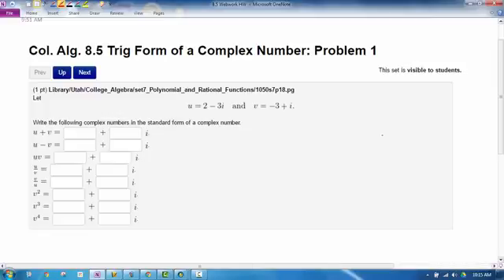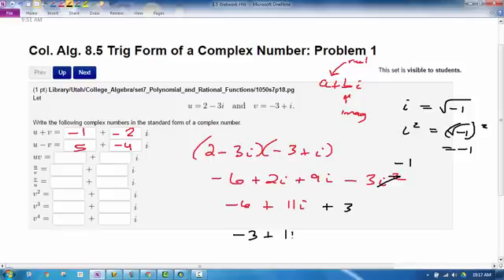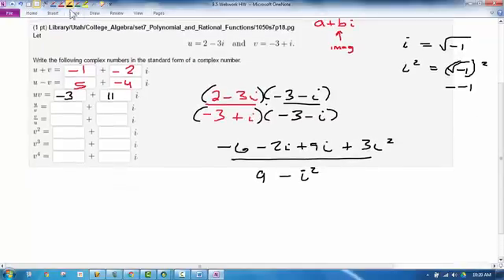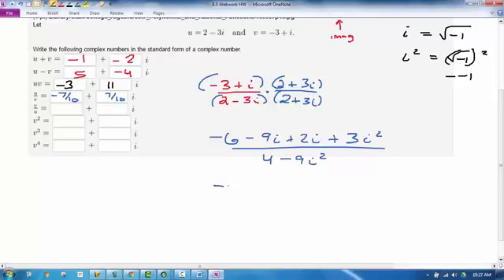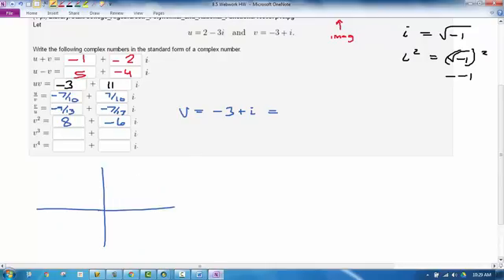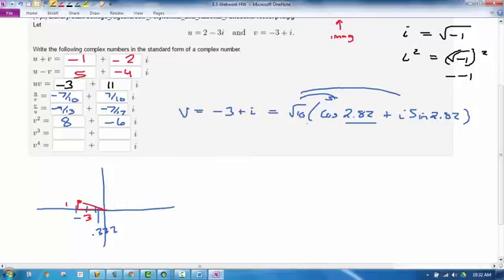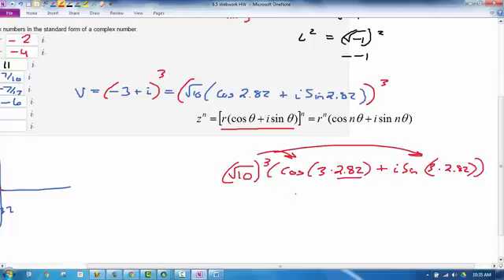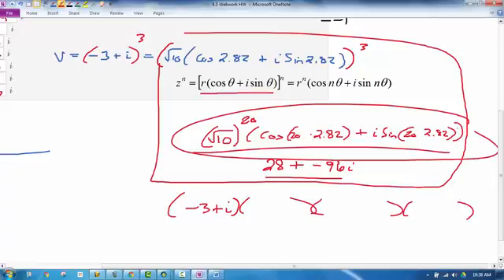Col. Alg. 8.5 Webwork HW Help